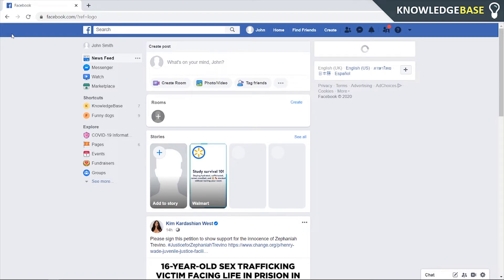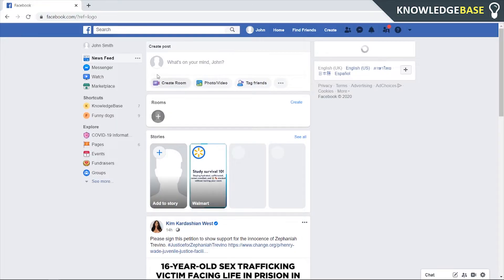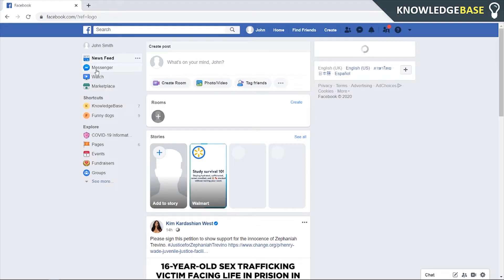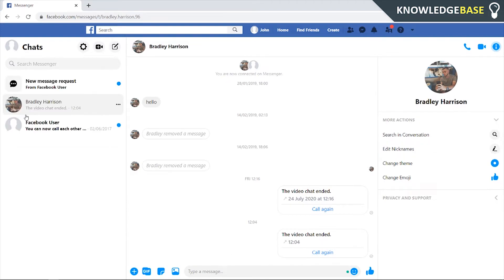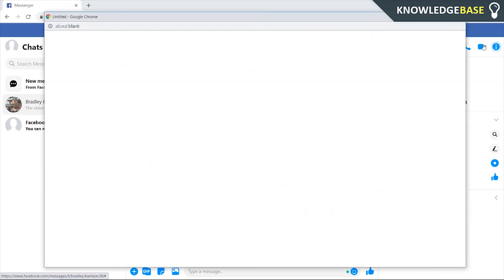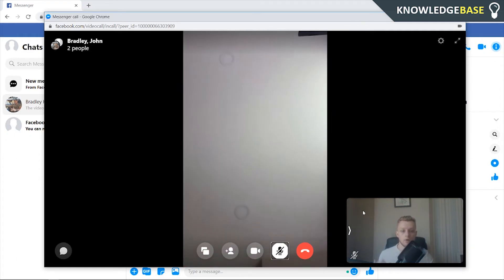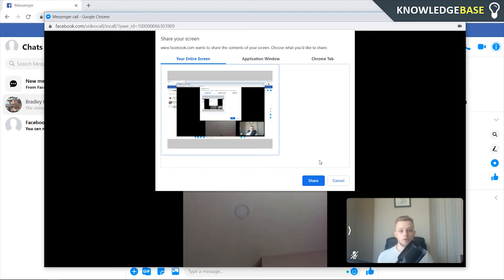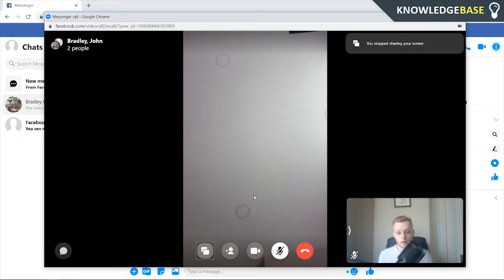How To Share Your Screen on Facebook Messenger (on PC)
In this video, I show you How To Share Your Screen on Facebook Messenger (on PC). Facebook now gives us the option to share our computer screen to someone on phone. Here's how you can share your screen.